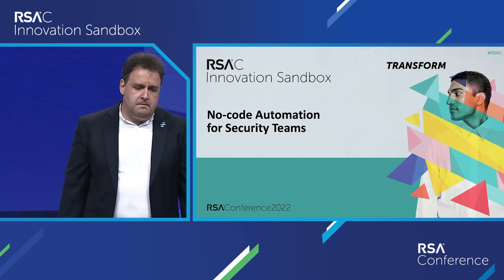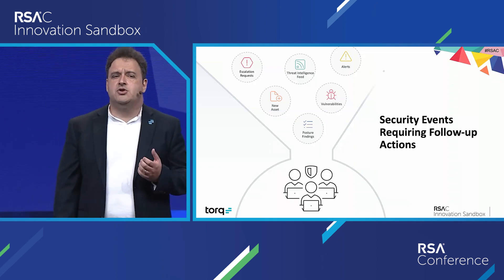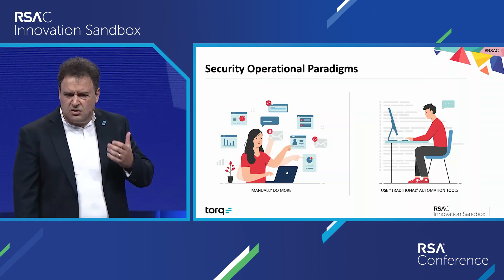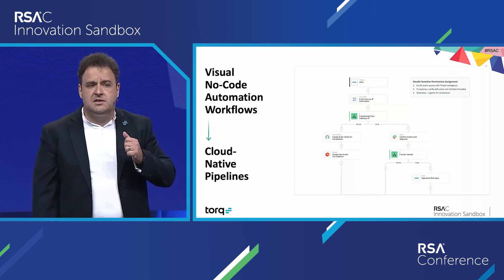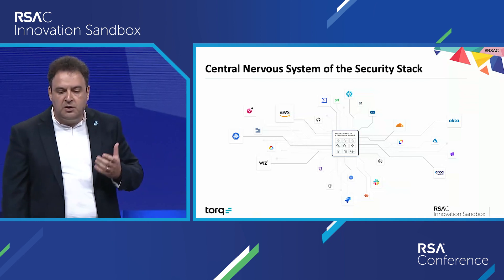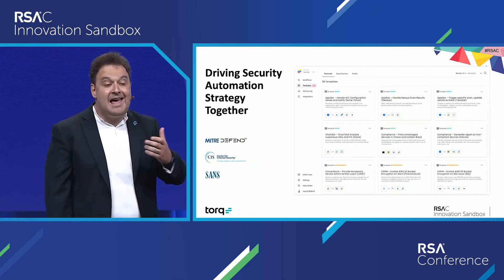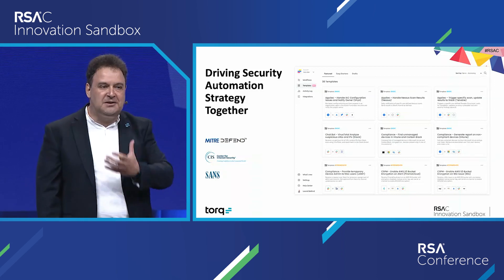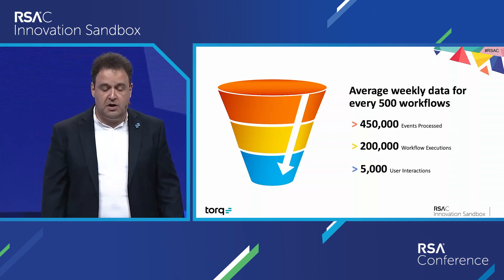RSA Conference 2022 Innovation Sandbox - Torq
Leonid Belkind, CTO, Torq, pitches at the RSAC 2022 Innovation Sandbox Contest.

For 17 years, cybersecurity's boldest new innovators have competed in the RSAC Innovation Sandbox Contest to put the spotlight on their potentially game-changing ideas. Come witness the Top 10 finalists grab the spotlight for a three-minute pitch while demonstrating groundbreaking security technologies to the broader RSA Conference community. Since the start of the contest, the top 10 finalists have collectively seen over 69 acquisitions and received $9.8 billion in investments.